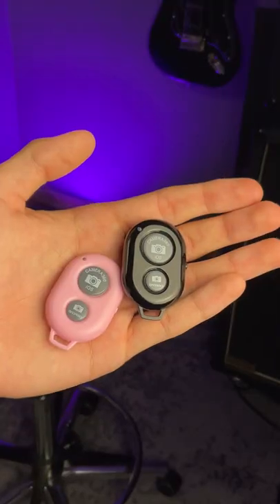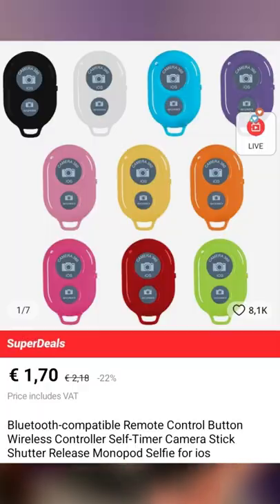Pro Tip for Guitar Players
Quick tip for musicians who like to record themselves on their phone/tablet :)